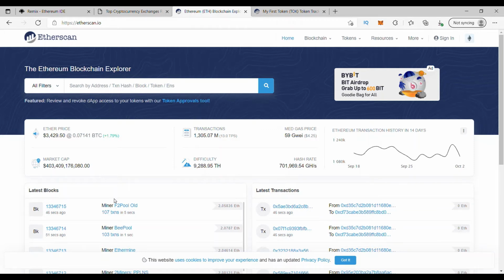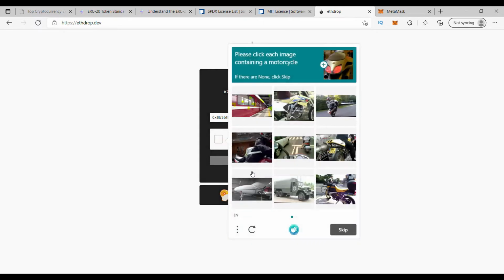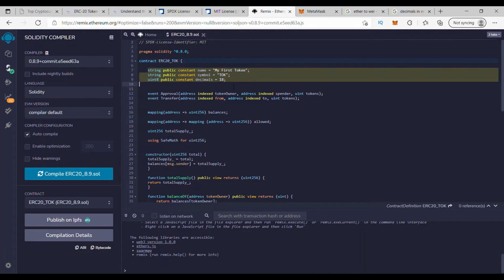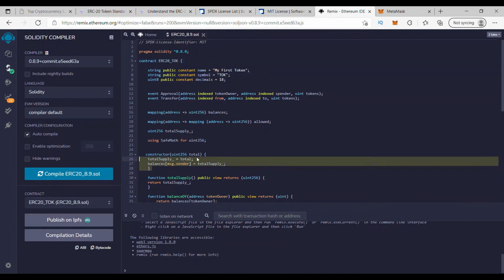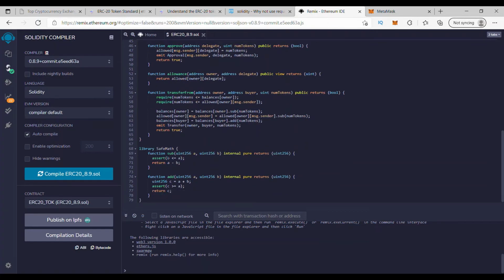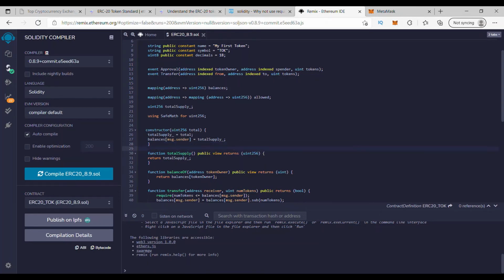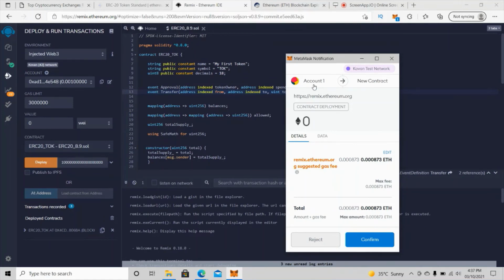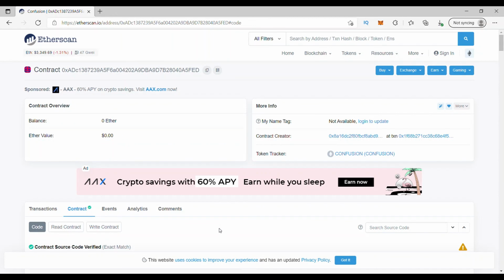create erc20 token | create your own Ethereum token | erc20 blockchain developer | solidity tutorial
learn how to make your own crypto token and fulfill your blockchain dream

smart contract blockchain tutorial with an example of creating an ERC20 token from start to finish.
you can consider this as a sample solidity tutorial

Chapters

0:00   - What will we achieve in this tutorial ?
1:40   -  setup and learn how to use metamask
09:14  - remix ide tutorial
13:29  - creating erc20 token using solidity smart contracts on Ethereum
40:05  - How to deploy smart contracts on ethereum
47:35  - How to test smart contracts
53:12  - Additional step for production deployment
54:16  - Going forward

I hope you gone beyond just knowing what are smart contracts  , rather understood how to create a crypto token

welcome to the crypto world !

keep in touch...and happy learning